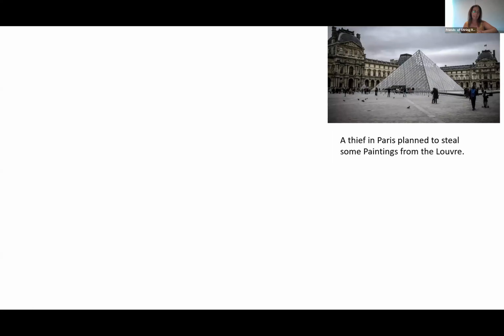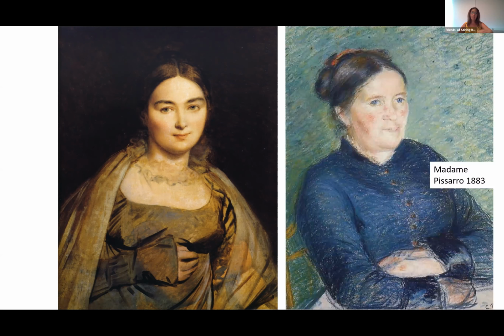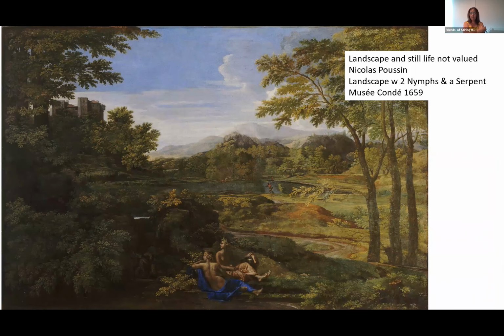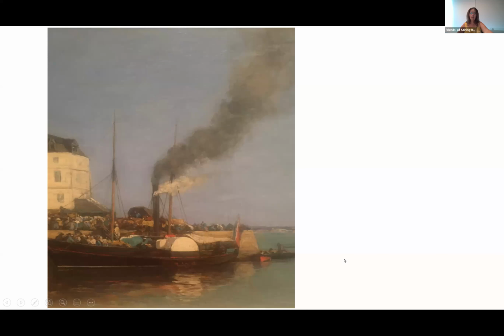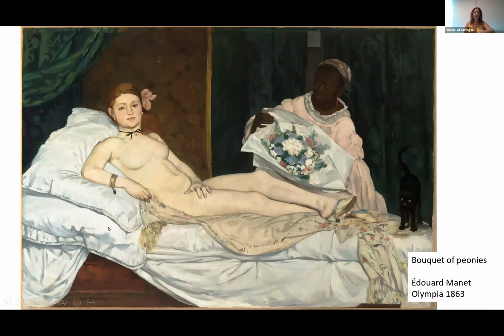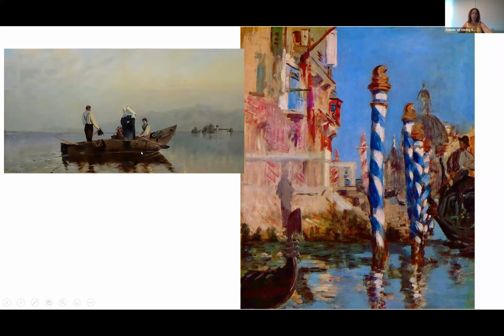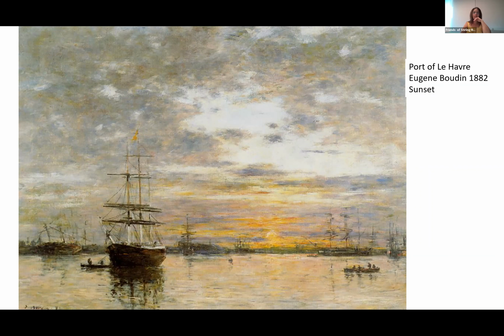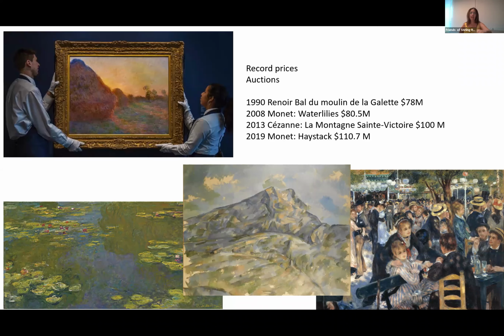Dr. Batia Cohen on Impressionism- Thursday, June 23, 2022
Dr. Batia Cohen speaks on Impressionism for the first lecture for the Stirling Library Friends in her new series on Artistic Movements. This program is free and open to the public, thanks to our Friends!

Plan ahead and mark your calendar for the remaining Thursday, 7 PM lectures in this series:
• July 7 - Pointillism
• August 11 - Fauvism
• August 18 Expressionism
• September 22 - Surrealism